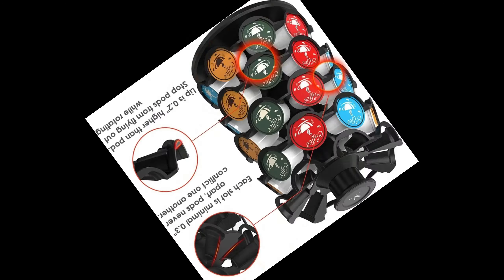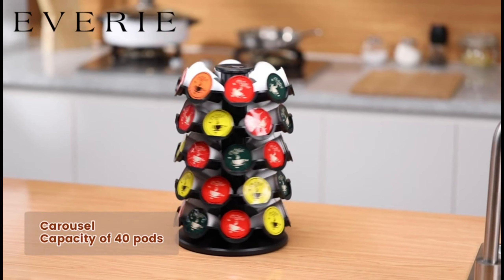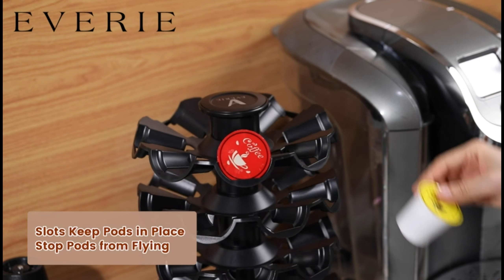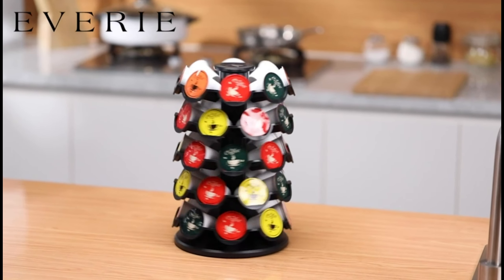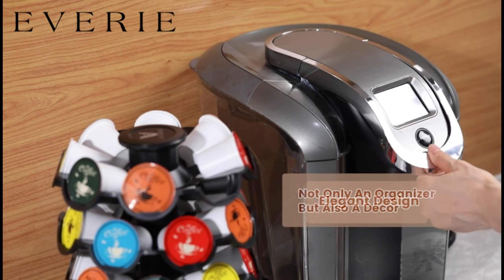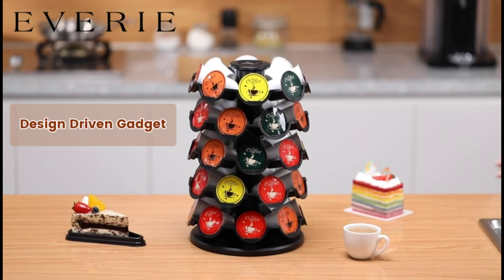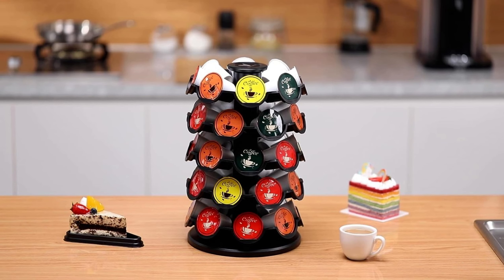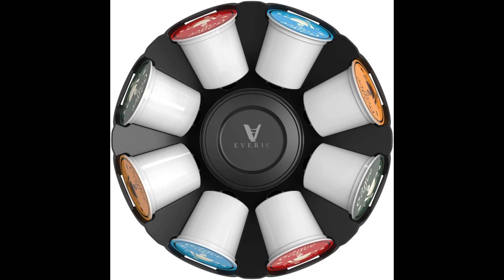BEST PRODUCT AMAZON/EVERIE Coffee Pod Storage Carousel Holder Organizer Compatible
EVERIE Coffee Pod Storage Carousel Holder Organizer Compatible with 40 Keurig K-Cup Pods